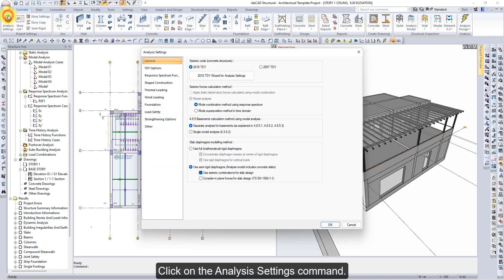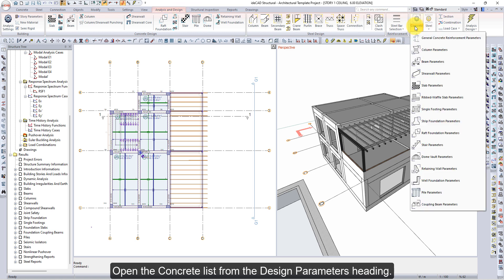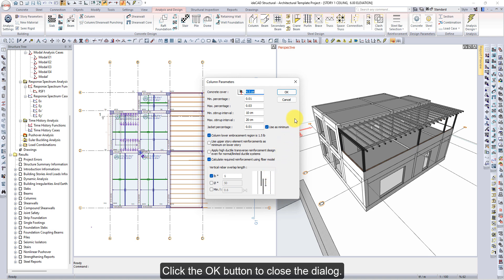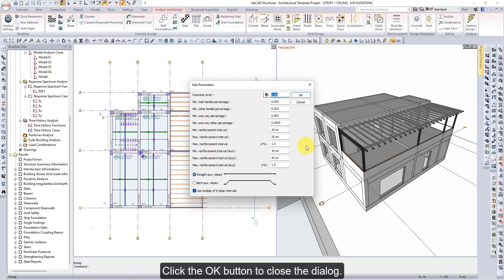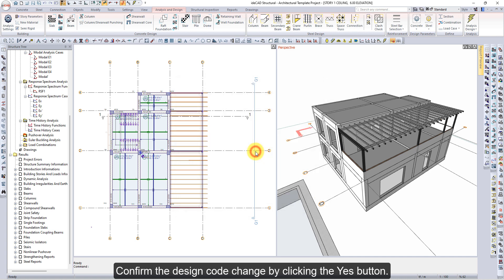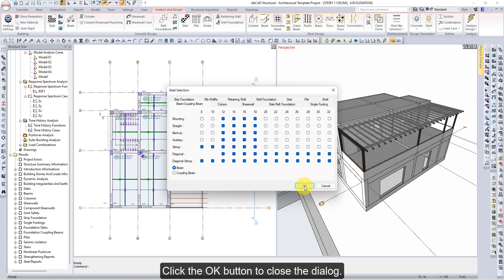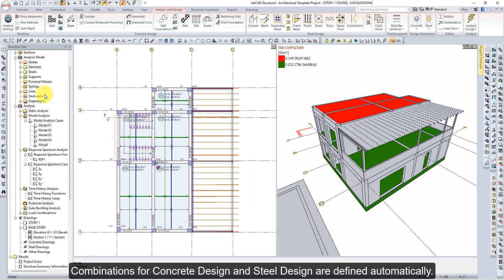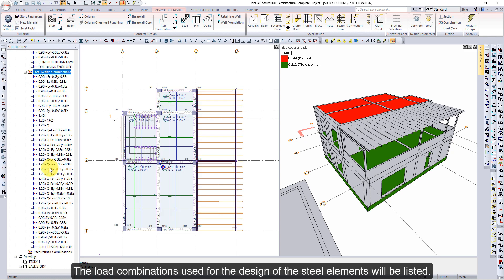ideCAD Structural | Analysis and Design | Structural BIM Software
ideCAD Structural is an innovative All-in-One  Structural BIM Software for Architecture, Structural Engineering, and Construction  Bim workflows that integrates Architectural, Structural Engineering, and Construction in one revolutionary Structural Analysis and Design software Solution.

In this video, analysis, and design.

1. Open the Analysis Settings dialog.
2. Select the Seismic Forces Calculation Method.
3. Select Separate Analysis for basements.
4. Select Use Semi-Rigid Diaphragms.
5. Use the General Concrete Reinforcement Parameters command.
6. Use the Column Parameters command.
7. Use the Beam Parameters command.
8. Use the Slab Parameters command.
9. Use the Steel command from the Design Parameters heading.
10. Select AISC 360-16 (LRDF) as the design code.
11. Open the Steel Selection dialog.
12. Check the longitudinal and transverse reinforcement diameters for column and beam.
13. Use the Analysis+Design (F9) command.
14. Open the Load Combinations list under the Structure Tree.
15. Open the Steel Design Combinations list under the Structure Tree.